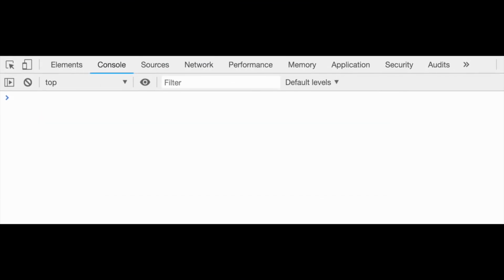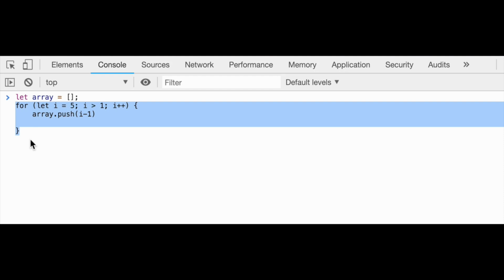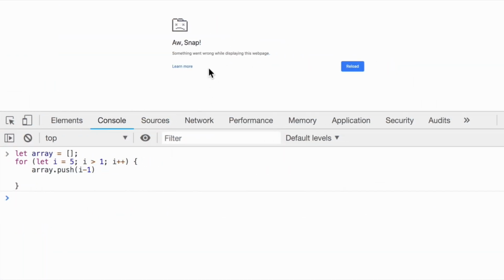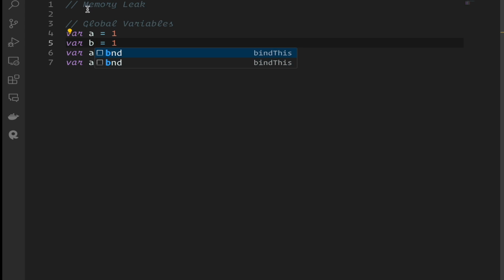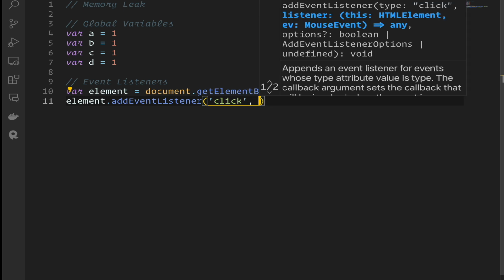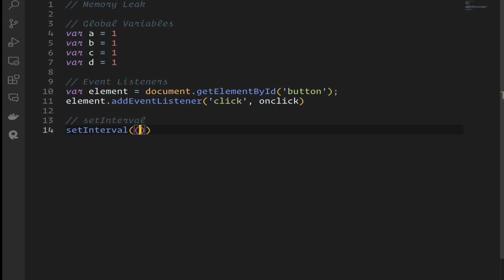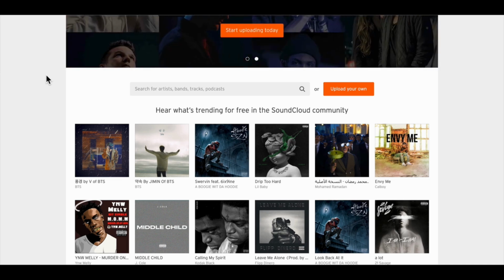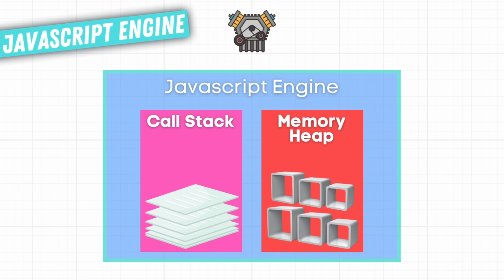Developer's Guide: Detecting and Preventing JavaScript Memory Leaks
🚀 Dive into the intricacies of JavaScript with our latest video, "JavaScript Memory Leaks: A Developer's Guide." 🕵️‍♂️💻

📚 In this deep-dive exploration, we unravel the mysteries behind memory leaks in JavaScript, a crucial topic for developers aiming to create robust and efficient applications.

🛠️ Packed with actionable insights and examples, this video equips you with the knowledge to detect and prevent memory leaks, helping you build more reliable and high-performing JavaScript applications.

💡 Ready to fortify your coding skills? Hit play now and empower yourself with the tools to create memory-efficient JavaScript code!

👍 If you find this video valuable, don't forget to give it a thumbs up, share it with your fellow developers, and subscribe for more in-depth tutorials on mastering JavaScript and ensuring your codebase remains leak-free. Let's conquer memory leaks together! 💻✨